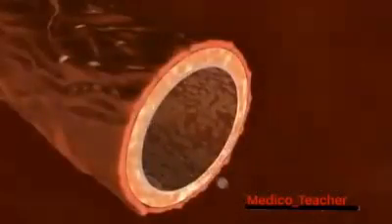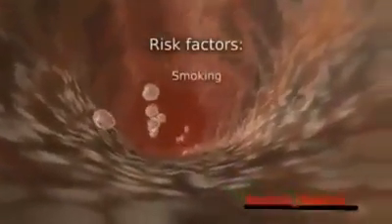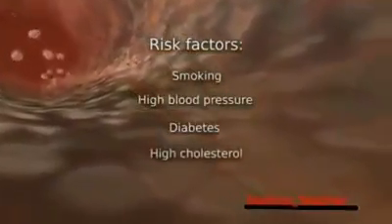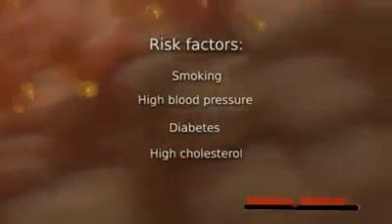Atherosclerosis "cholesterol & clots"